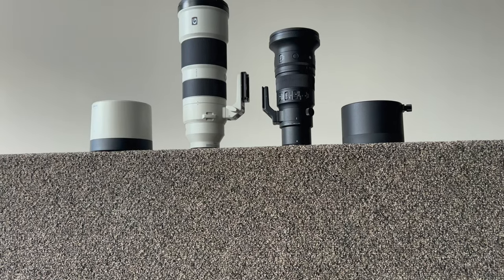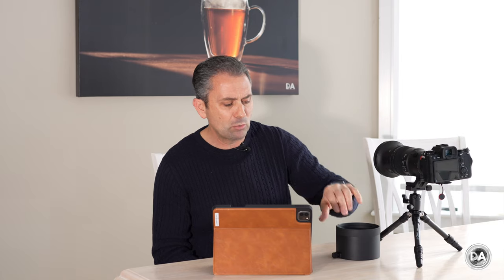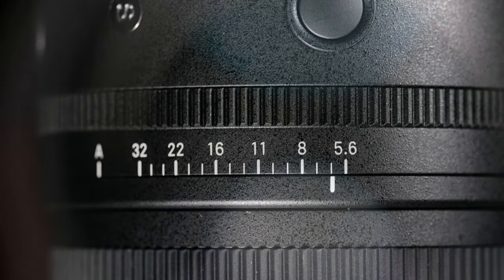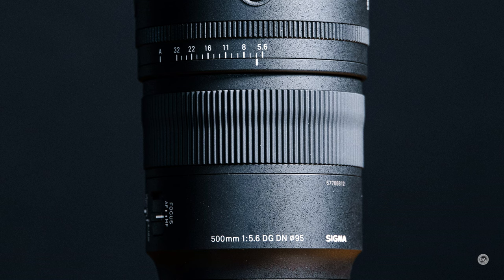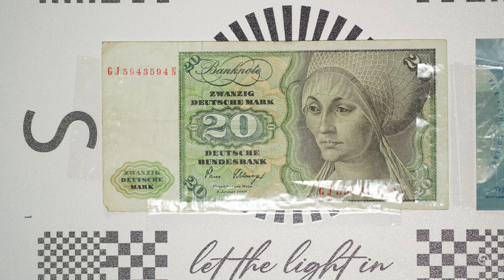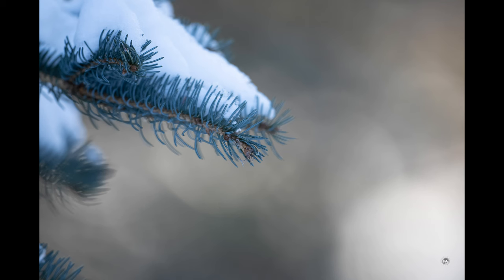SIGMA 500mm F5.6 DG DN OS | SPORT Review | The Tele We've All Wanted?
Photographer Dustin Abbott shares a review of the telephoto everyone has been asking for - the Sigma 500mm F5.6 DN OS | SPORT.  Is it what we all wanted? | This video is sponsored by Fantom Duffel. and use code DUSTIN20 to get 20% off | Read the Text Review | Purchase the Sigma 500mm F5.6 DN Sport @ B&H Photo | Adorama | Amazon | Camera Canada | Amazon Canada | Amazon UK | Amazon Germany

Table of Contents:
0:00​ - Intro and Concept
1:05 - Fantom Duffel
1:54 - Build and Design
9:52 - Autofocus
12:30 - Video
13:57 -  Image Quality Summary
17:21 - Conclusion and Pricing
19:19 - Optical Deep Dive

My Cameras:
Purchase the Sony a7RV @ B&H Photo | Adorama | Amazon | Camera Canada | Sony Canada | Amazon Canada | Amazon UK

Purchase the Sony Alpha 1 @ Camera Canada | B&H Photo | Adorama | Amazon | Sony Canada |Amazon Canada | Amazon UK | Amazon Germany | Ebay

Purchase the Fujifilm X-H2 @ B&H Photo | Adorama | Amazon | Camera Canada | Amazon Canada | Amazon UK | Amazon Germany